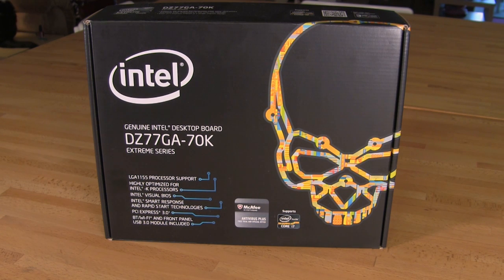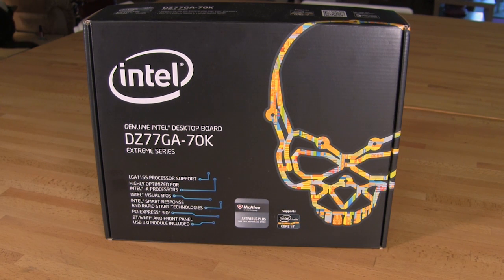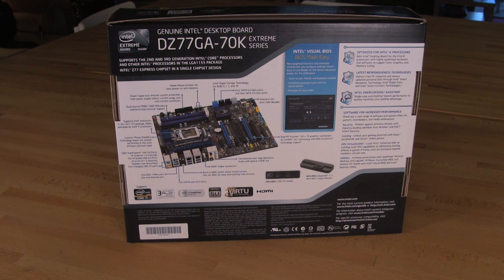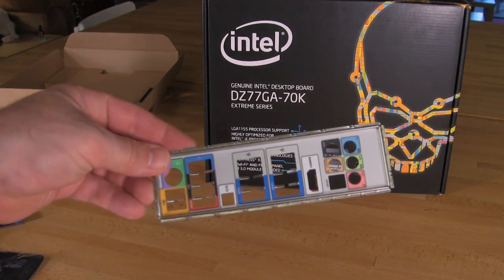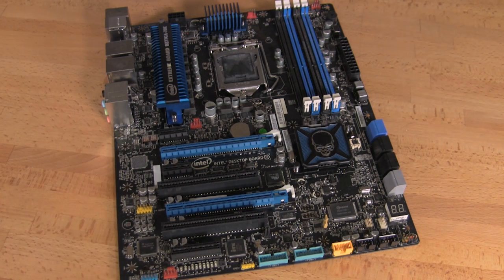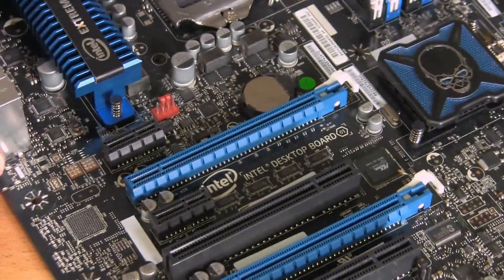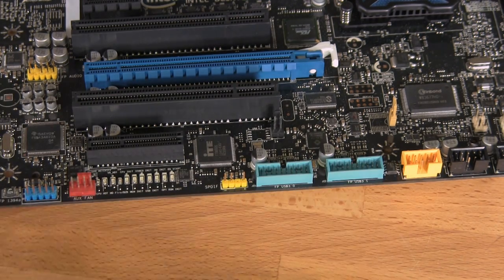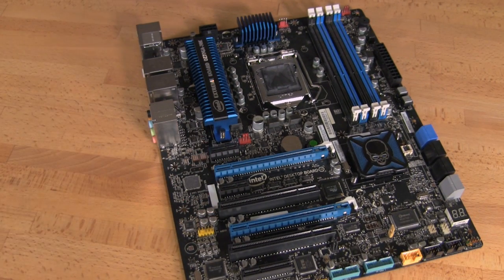Intel DZ77GA-70K Motherboard Design and Features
We check out the Intel DZ77GA-70K for its design choices and features. Read the full review at DecryptedTech